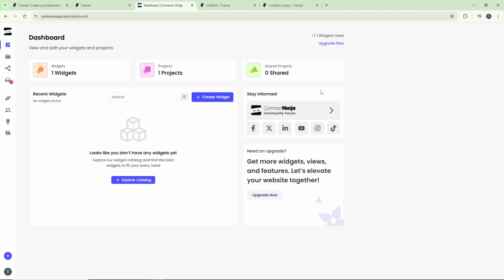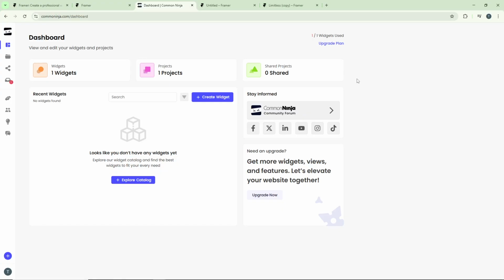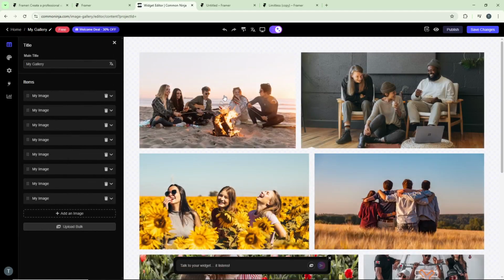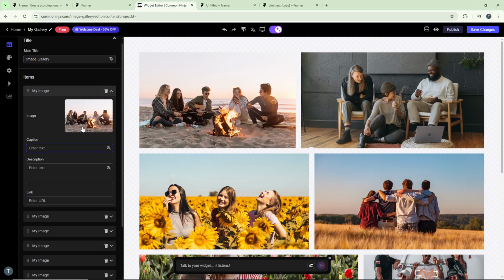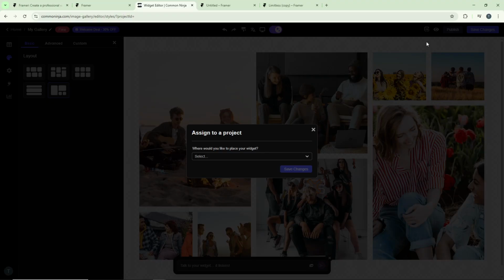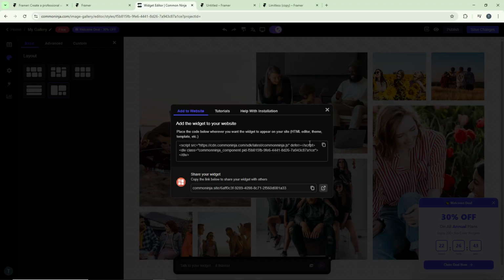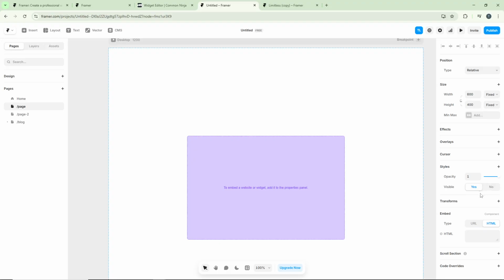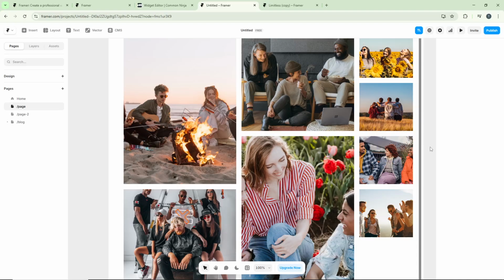How To Add An Image Gallery To Framer (Tutorial 2026)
Along the way, you'll learn how to add image gallery Framer, create an image gallery Framer, Framer image gallery setup tutorial, build a photo gallery in Framer, implement image slideshow Framer project, add multiple images to Framer, Framer website image album tutorial, configure image carousel Framer design, set up image gallery on Framer, Framer tutorial add photo album, launch responsive image gallery Framer, steps to add image gallery Framer